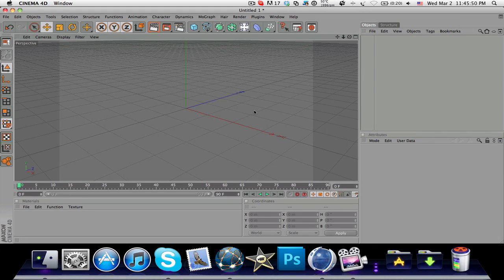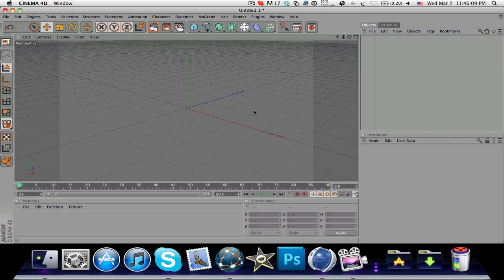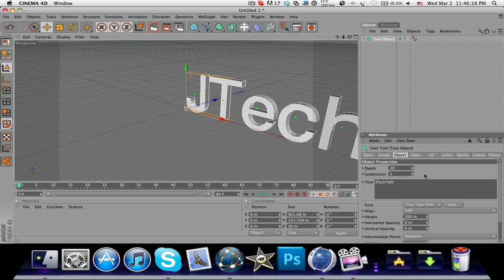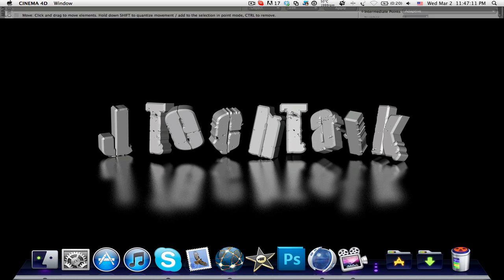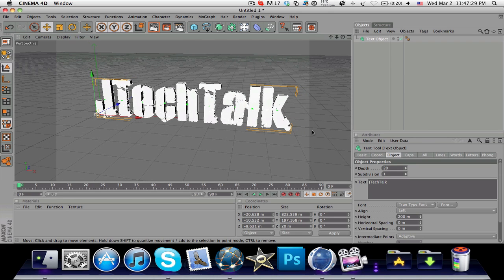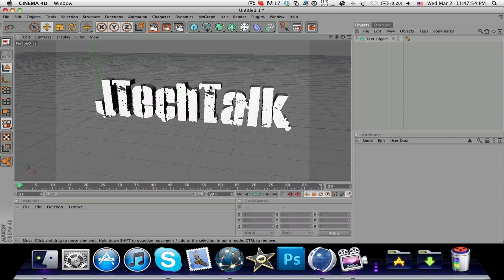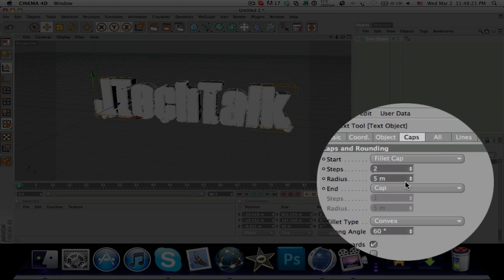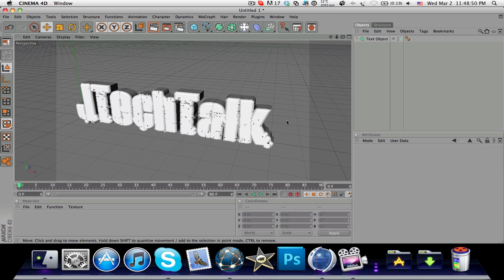Cinema 4D: Beginner 3D Text [Tutorial]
A beginner Cinema 4D tutorial on how to quickly create simple 3D text.
The main tool needed is to add a fillet cap and customize the amount of steps and radius to your liking.

More tutorials coming in the future